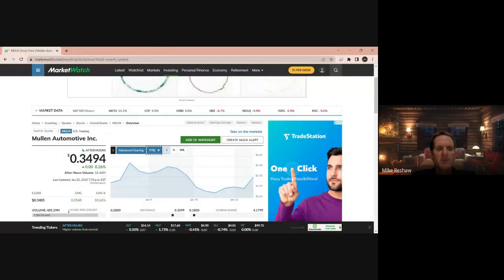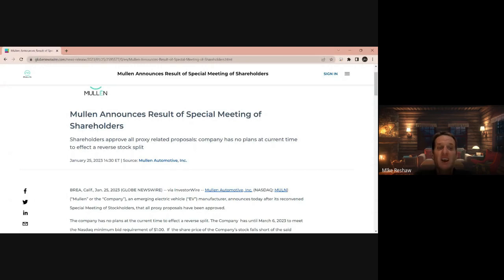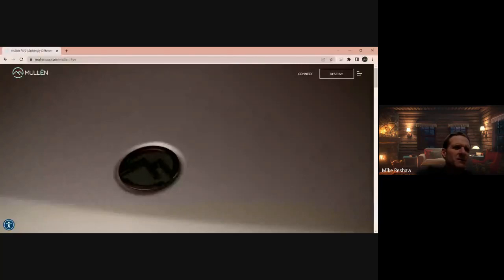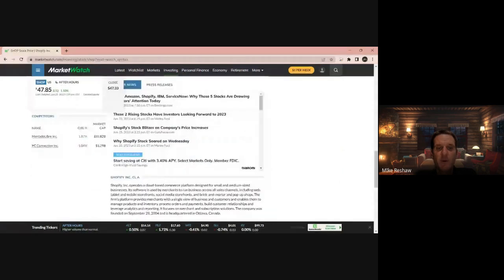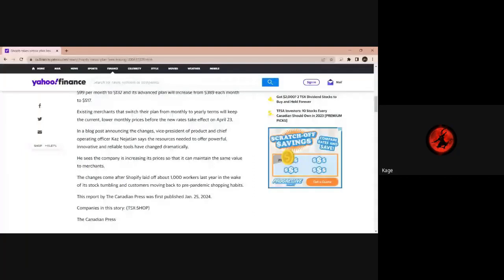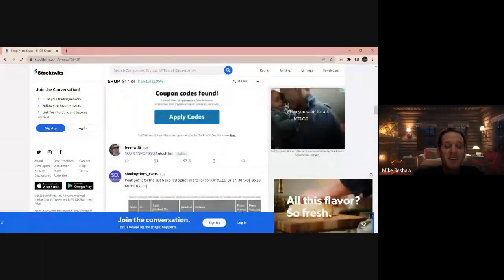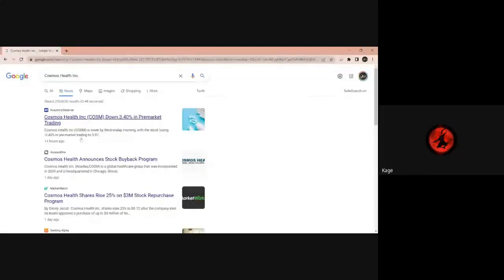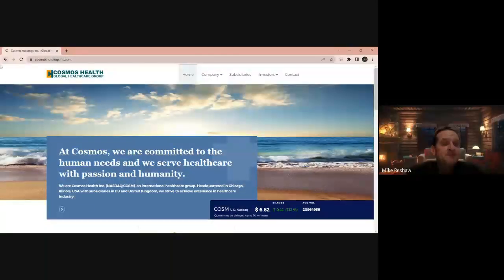Todays Hot Stocks MULN, SHOP, COSM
Today we discussed these companies. 1/ Mullen Automotive Technologies 2/Shopify Incorporated. 3/ Cosmos Holding Incorporated.